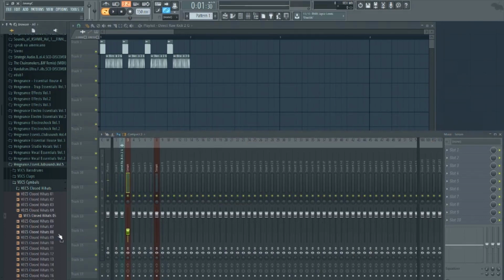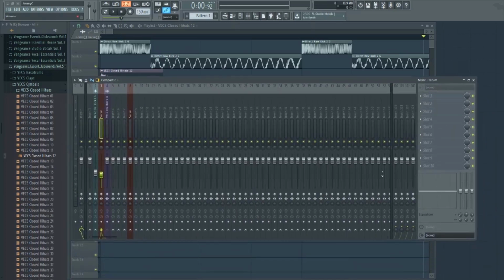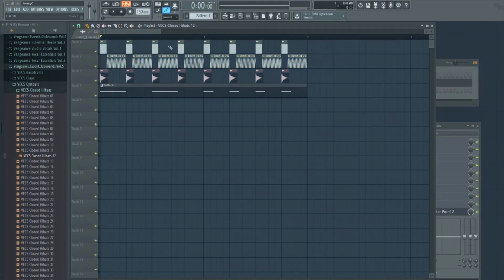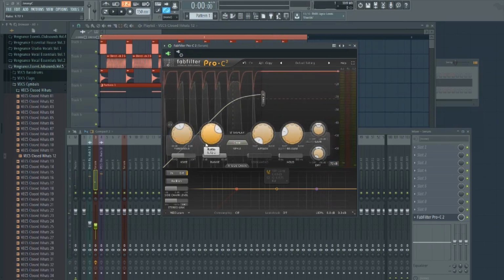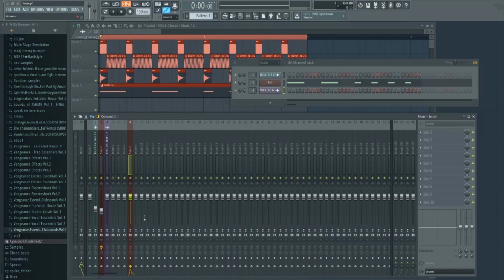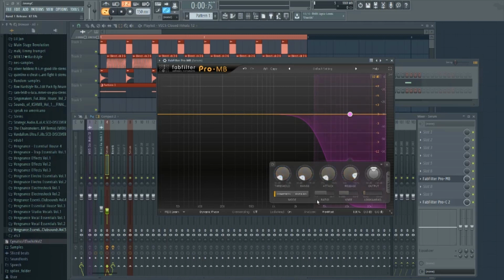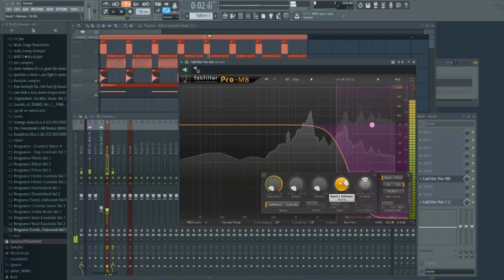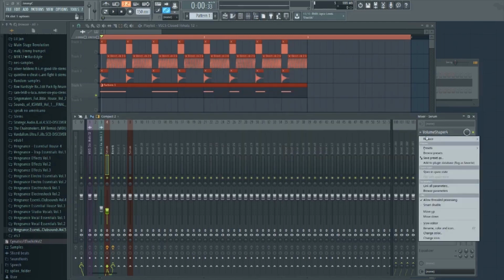Sidechaining for Hardstyle Explained (FL Studio 12)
I explain how to Sidechain using FabFilter Pro-C2 and Pro-MB and why its useful in Hardstyle ft. Druid